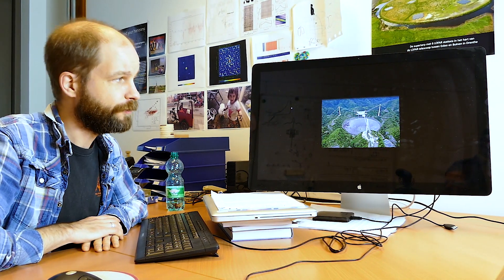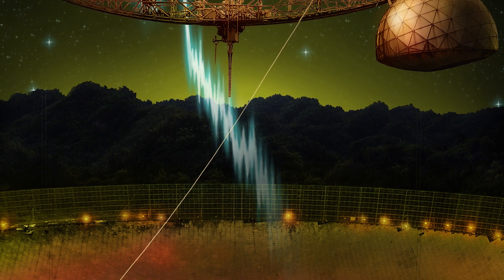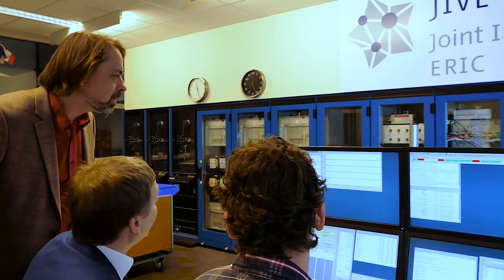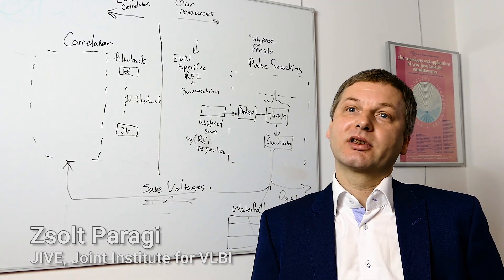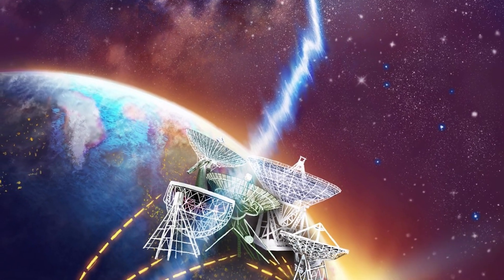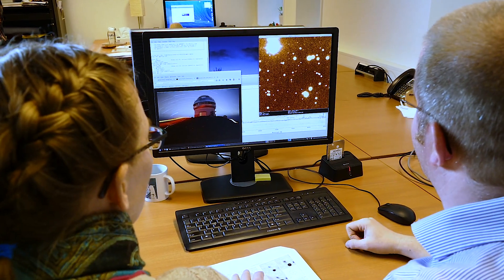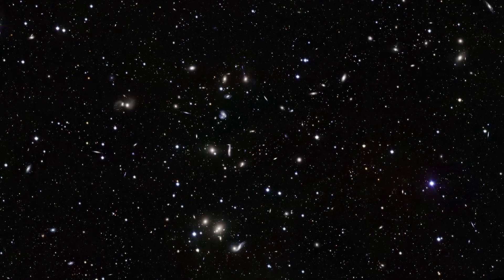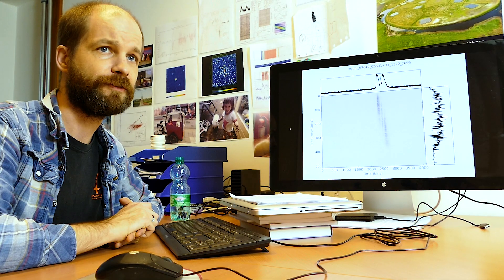Astronomers pinpoint radio flashes from long-long ago in a galaxy far-far away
Astronomers – among them scientists from ASTRON, University of Amsterdam, Leiden University and JIVE in the Netherlands - have for the first time pinpointed the location of a so-called ‘fast radio burst’ - a type of short-duration radio flash of enigmatic origin - and have used this to identify its host galaxy. The team presented their findings at the American Astronomical Society's winter meeting in Grapevine, Texas. The results appear today in Nature and the Astrophysical Journal Letters.